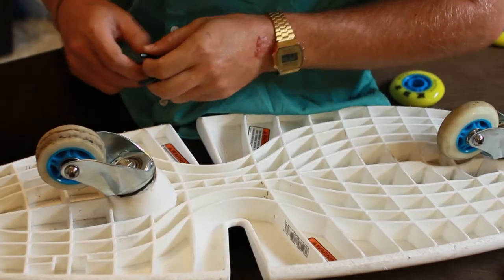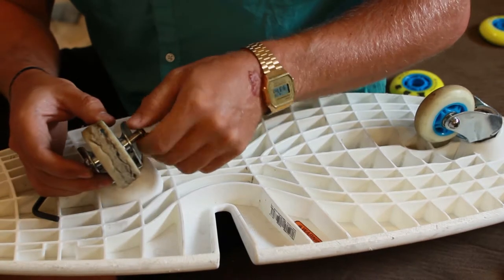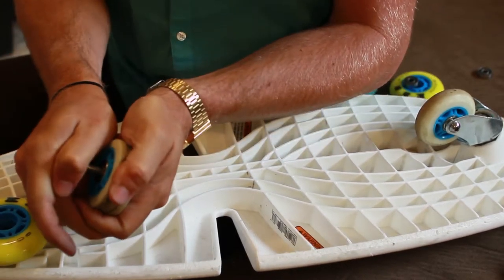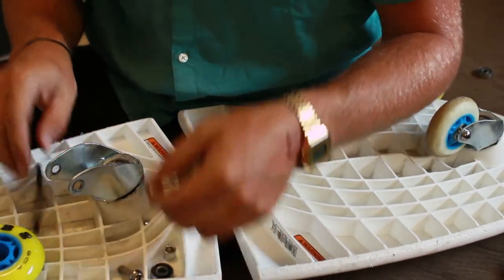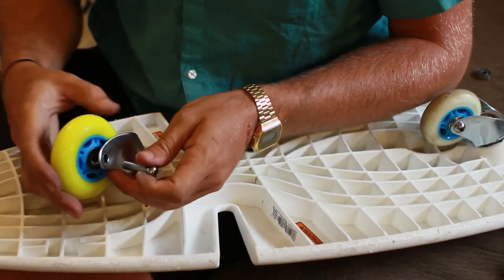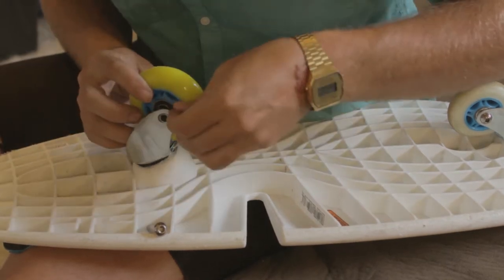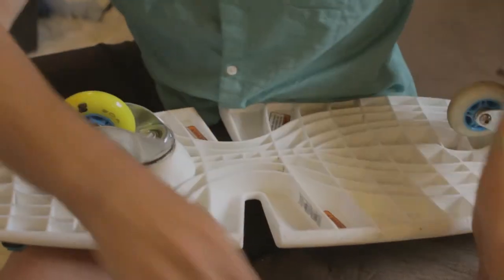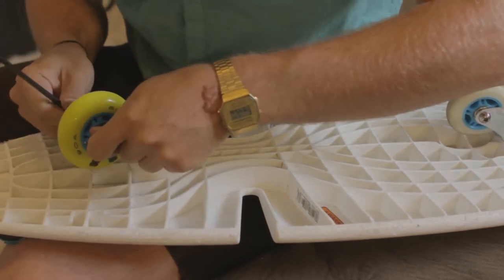How to replace Ripstik Ripsurf wheels with bearings and without bearings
In this video I show you how to replace ripstik, ripsurf, caster board, or even some scooter wheels. I show replacing bearings and just replacing wheels if your's came with bearings. Links below with the KBS Wheels I am replacing with.

KBS without bearings

KBS with bearings:

Gear I Use:
Canon DSLR Camera
Canon Wide Lens
Canon Tele Lens
Glidecam Steadicam
Rode Mic
Galaxy S7